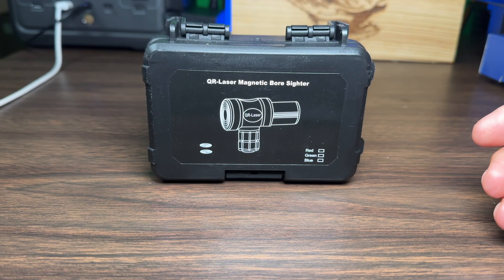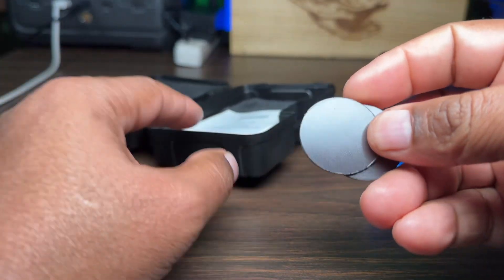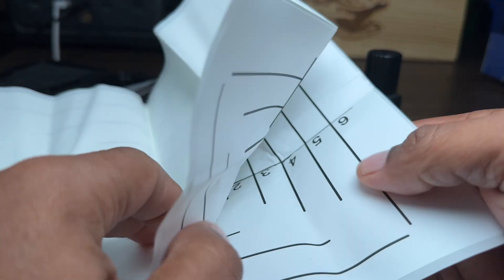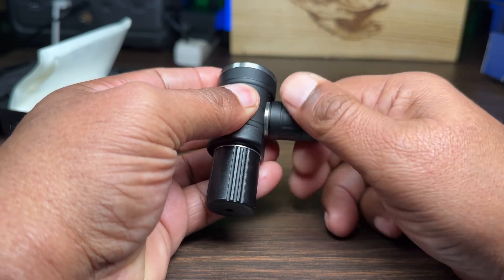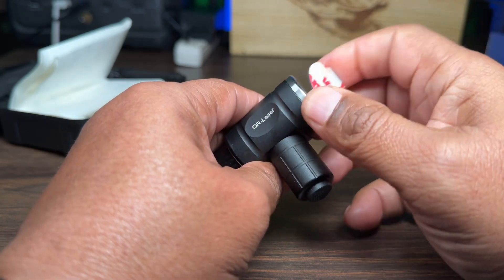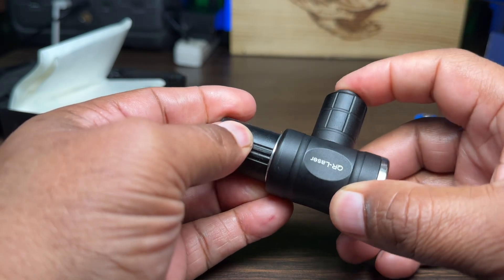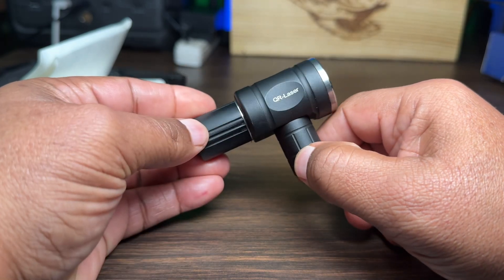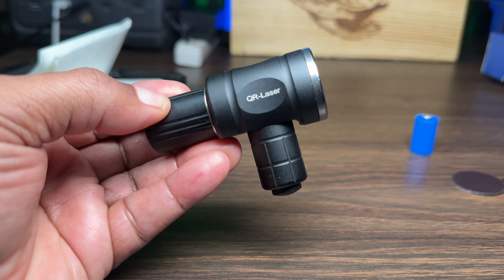Green Bore Aser Sight with Magnetic Connection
Green Bore Sight with Magnetic Connection, Laser Boresighter Kit for Multiple Calibers, Scratch Proof, Laser for All Guns, Suitable for Scope Mounting